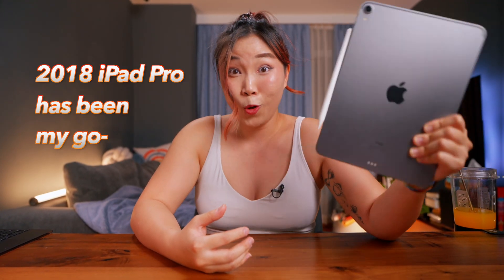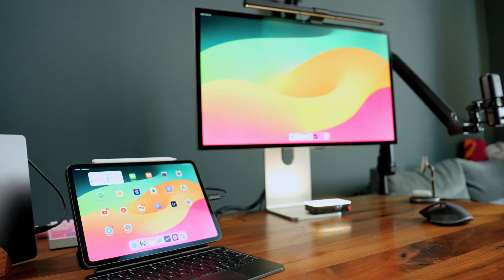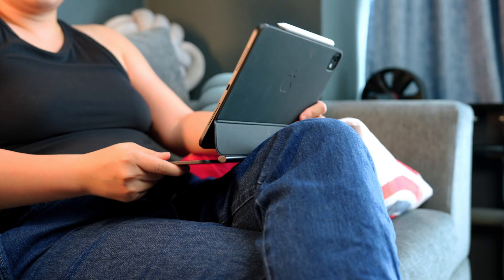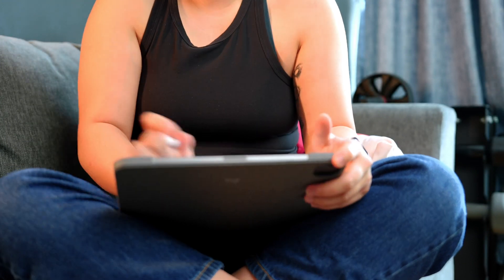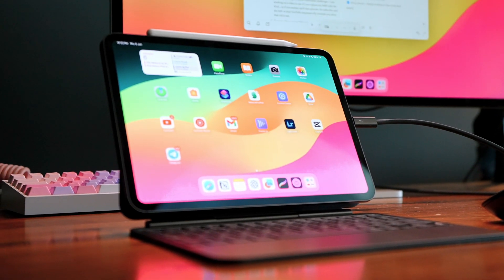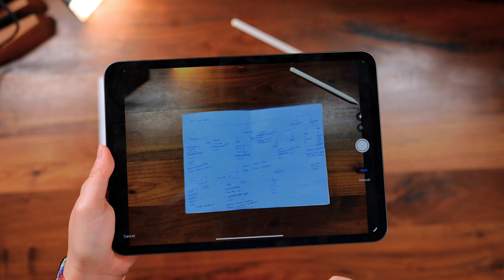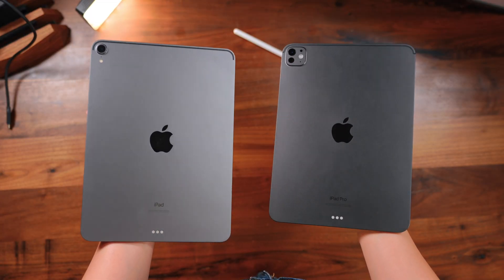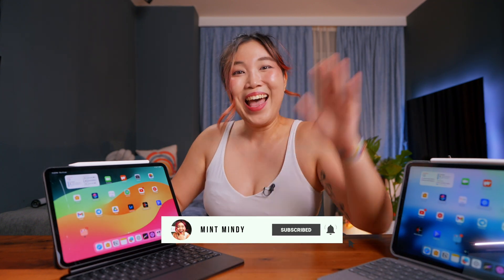2018 vs. M4 iPad Pro - Is It Finally Time To Upgrade?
Is it finally time to upgrade my trusty 2018 iPad Pro for the new M4? This year - we've got the Apple Pencil Pro, Magic Keyboard, and a stunning OLED display. But is it worth the splurge?!!
‣ Trusty 2018 iPad Pro
‣ Brand New M4 iPad Pro
‣ Apple Pencil Pro
‣ New Magic Keyboard
‣ Logitech Combo Keyboard

🎥 CAMERA & LENS
Sony A7SIII
Sony A6400
iPhone 14 Pro Max
Sony 24-70mm F2.8 GMII Lens
Sony 20mm F1.8 Lens

🎵 MUSIC I USED FOR THIS VIDEO – try for free on Artlist

TIME CODE
00:00 2018 vs M4 iPad Pro
00:40 - Spec Differences
01:08 - For Power Users
02:19 - Mouse, Keyboard Support
04:32 - Apple Pencil Pro
05:59 - OLED Display
07:36 - Who should upgrade?